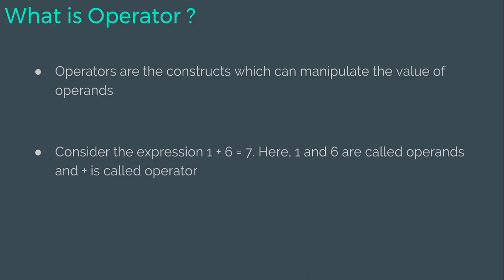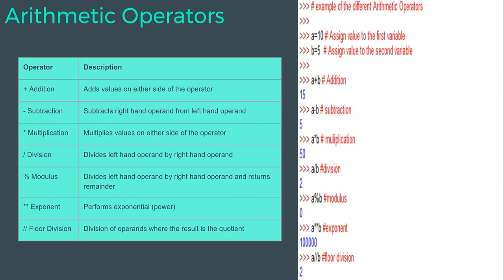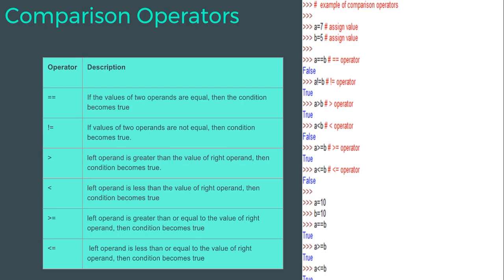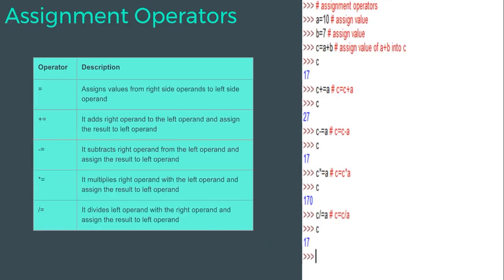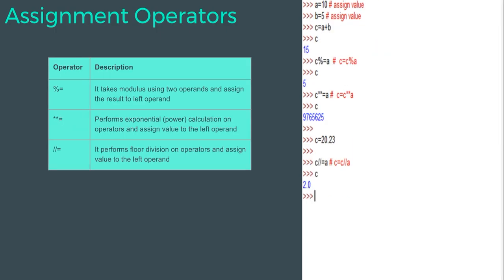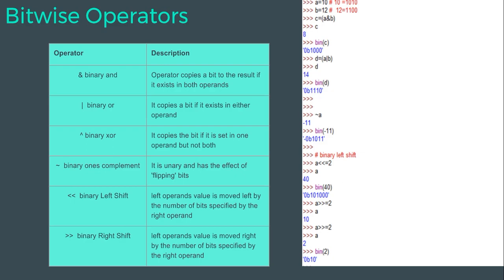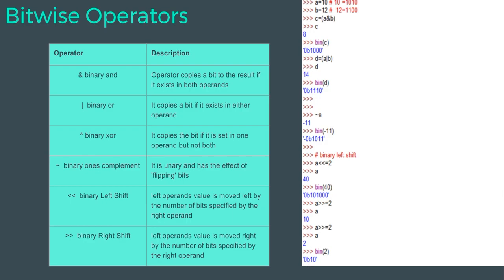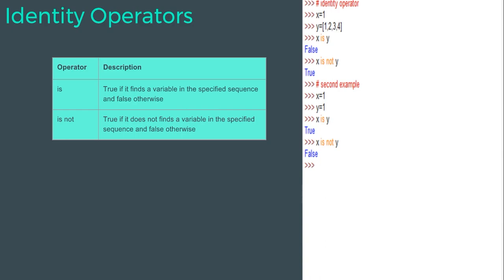5 python ch 4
Chapter 4 of Python typically covers fundamental concepts such as control flow and functions. It delves into conditional statements, loops, and function definitions, providing a foundation for writing and organizing Python code efficiently.